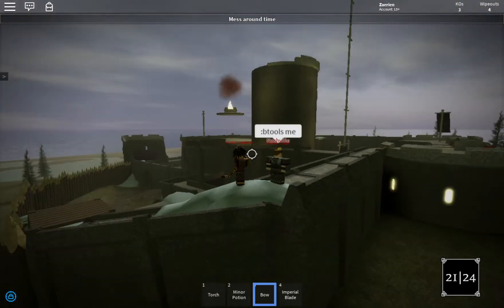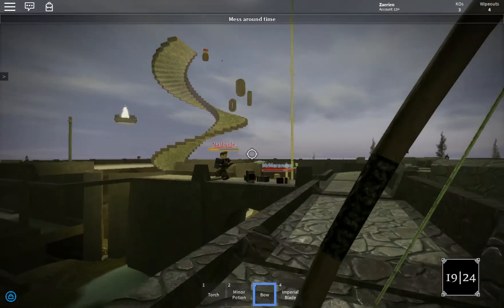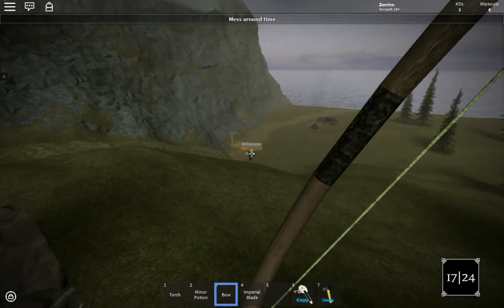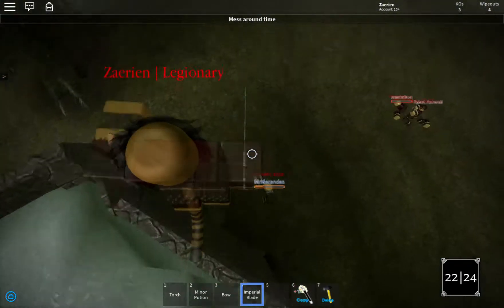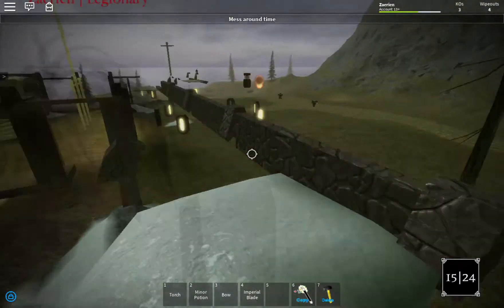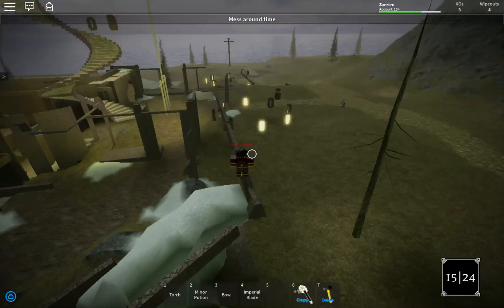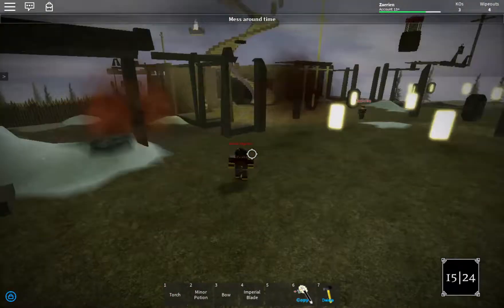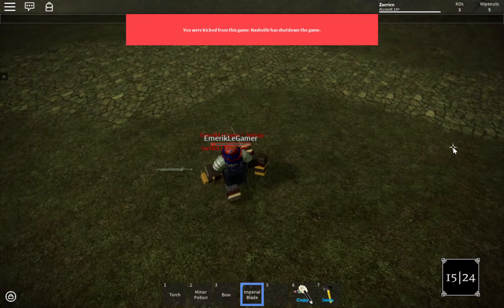MAT (Mess Around Time)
Counting down to the time when the server will reset, because it was already messed up earlier.